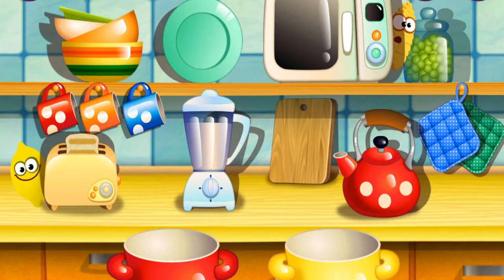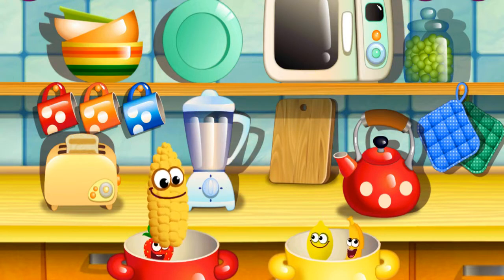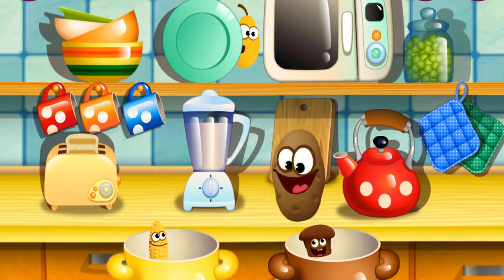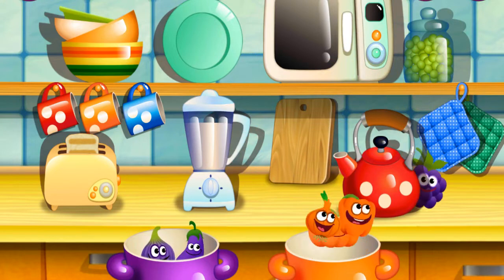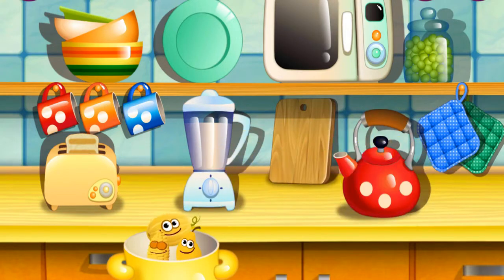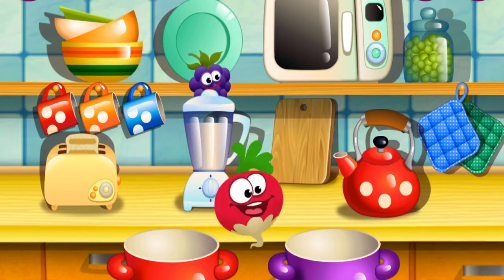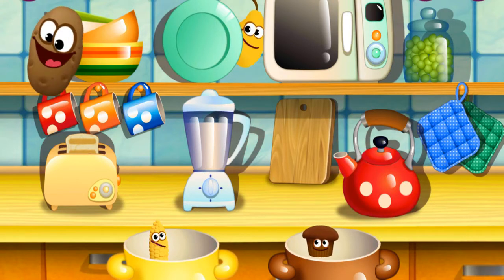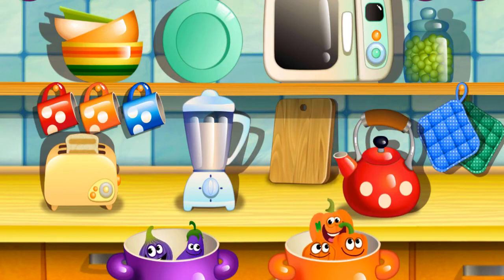Learning Colors For Kids | Little Baby Learn Colors with Fruits and Vegetables For Kids & Children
Let's Learn the in English with this cartoon Video  in a fun and unique way with our cute characters.

This video will make your kids laugh and smile

Kleure vir kinders en kinders
Arabic copy translation
ألوان للأطفال والأطفال
Bulgarian copy translation
Цветове За Деца и Деца
Catalan copy translation
Colors per a nens i nenes
Cantonese copy translation
兒童和兒童嘅色水
Chinese | S copy translation
儿童和儿童的颜色
Chinese | T copy translation
兒童和兒童的顏色
Croatian copy translation
Boje za djecu i djecu
Czech copy translation
Barvy pro děti a děti
Danish copy translation
Farver til børn og børn
Dutch copy translation
Kleuren voor kinderen en kinderen
English copy translation
Colors For Kids And Children
Estonian copy translation
Värvid lastele ja lastele
Värit lapsille ja lapsille
French copy translation
Couleurs pour les enfants et les enfants
German copy translation
Farben für Kinder und Kinder
Greek copy translation
Χρώματα για παιδιά και παιδιά
Hebrew copy translation
צבעים לילדים ולילדים
Hindi copy translation
बच्चों और बच्चों के लिए रंग
Hungarian copy translation
Színek gyerekeknek és gyerekeknek
Icelandic copy translation
Litir fyrir börn og börn
Italian copy translation
Colori per bambini e bambini
Japanese copy translation
子供と子供のための色
Korean copy translation
어린이와 어린이를위한 색상
Latvian copy translation
Krāsas bērniem un bērniem
Lithuanian copy translation
Spalvos vaikams ir vaikams
Malay copy translation
Warna untuk kanak-kanak dan kanak-kanak
Maltese copy translation
Kuluri Għat-Tfal U t-Tfal
Norwegian copy translation
Farger for barn og barn
Persian copy translation
رنگ برای کودکان و نوجوانان
Polish copy translation
Kolory dla dzieci i dzieci
Portuguese copy translation
Cores para crianças e crianças
Romanian copy translation
Culori pentru copii și copii
Russian copy translation
Цвета для детей и детей
Serbian copy translation
Boje za decu i decu
Slovak copy translation
Farby pre deti a deti
Slovenian copy translation
Barve za otroke in otroke
Spanish copy translation
Colores para niños y niñas
Swahili copy translation
Rangi kwa watoto na watoto
Swedish copy translation
Färger för barn och barn
Thai copy translation
สีสําหรับเด็กและเด็ก
Turkish copy translation
Çocuklar ve Çocuklar İçin Renkler
Ukrainian copy translation
Кольори для дітей і дітей
Vietnamese copy translation
Màu sắc cho trẻ em và trẻ em
Welsh copy translation
Lliwiau Ar gyfer Plant A Phlant